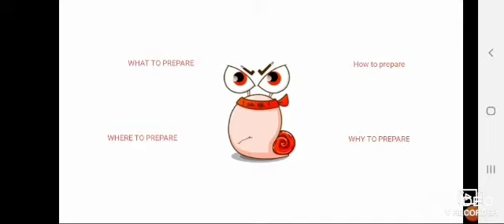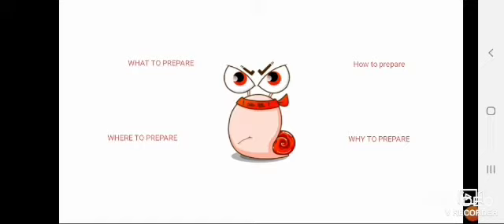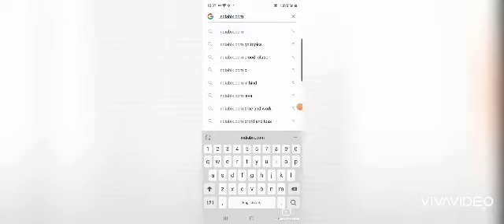TIPS FOR PLACEMENT & ENTRANCE TEST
This video will help students to prepare for placement & entrance test (MCA, MBA, BBA, BCA & B.COM). Video will gives hands on practice to search appropriate website to practice online test free of cost at home.

Hope this will help students a lot.